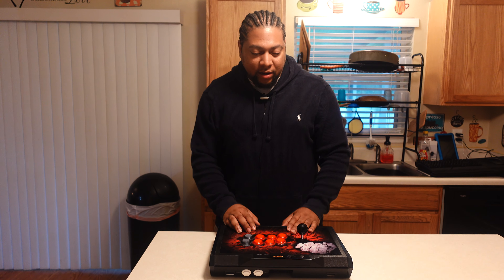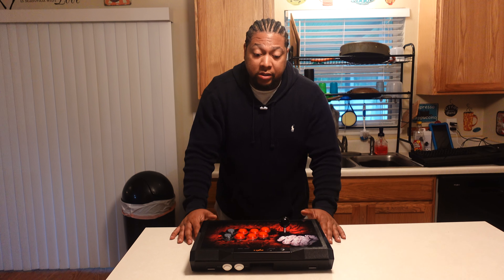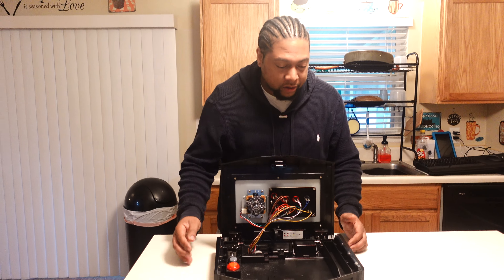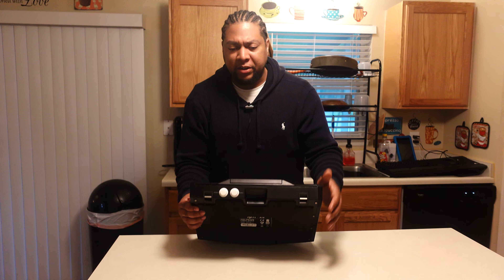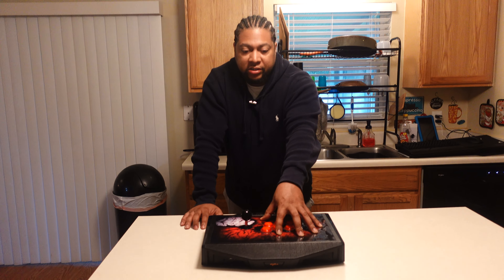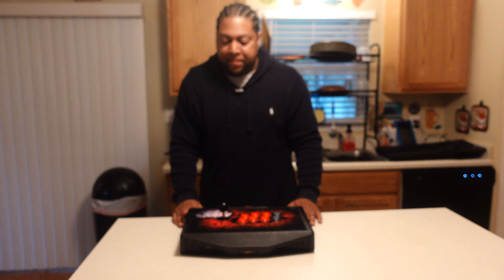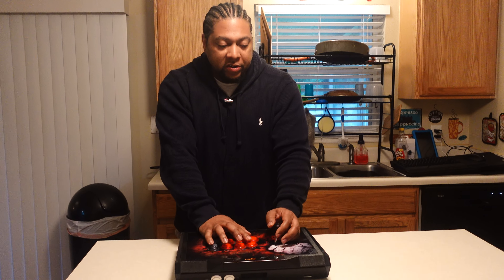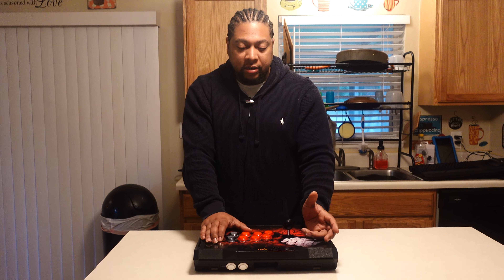PXN X9 Model Arcade Stick Review | 1.5 Year Later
Wanted to finally give an update on how this arcade stick had been holding up for me.